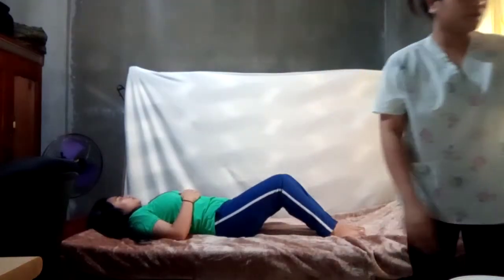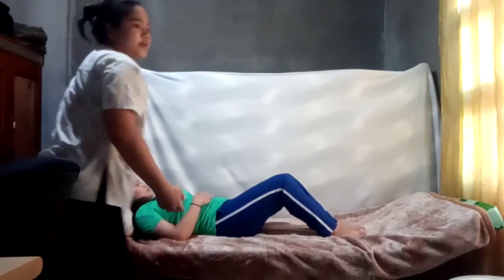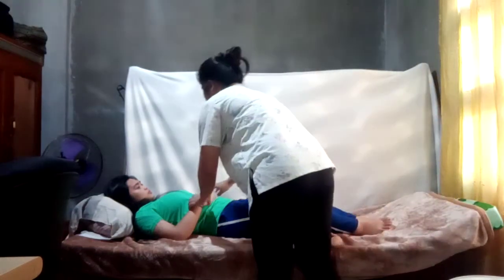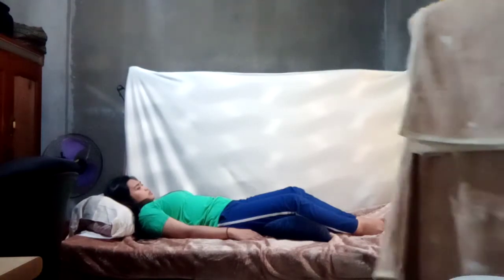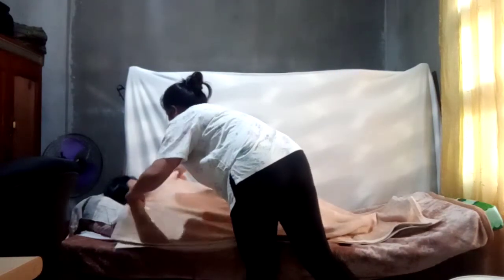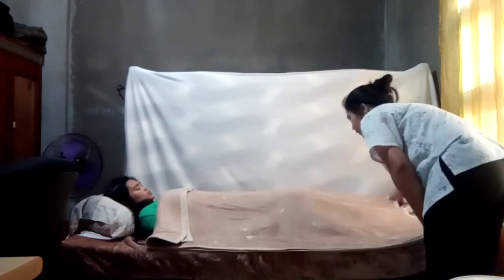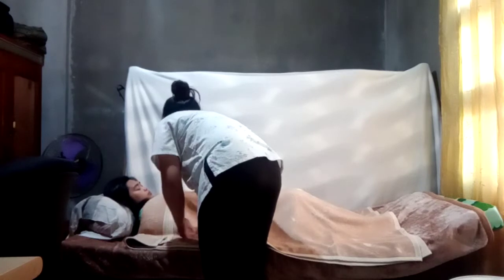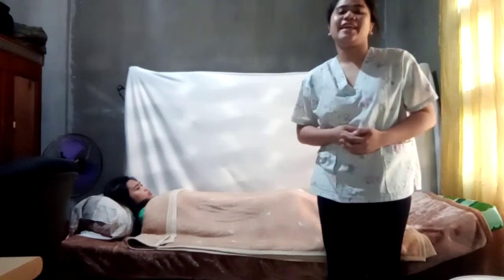Horizontal Recumbent (Supine Position)| Return Demonstration